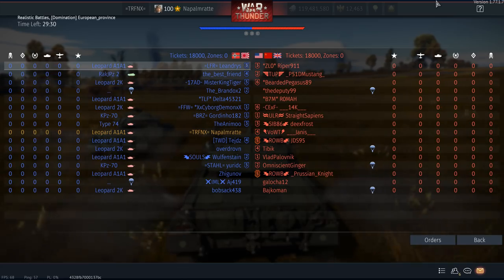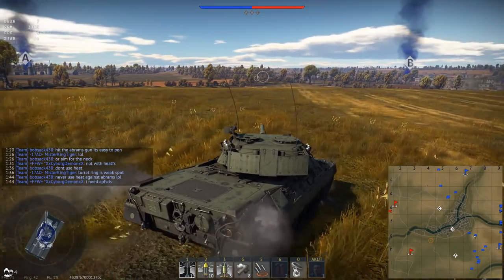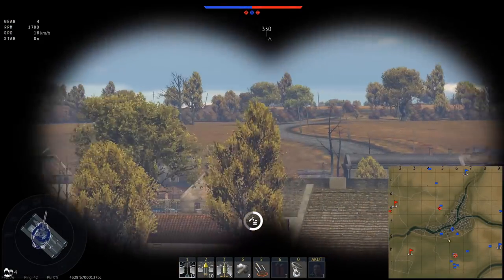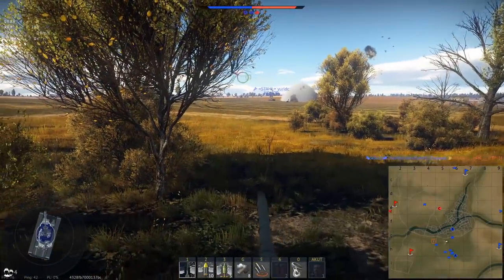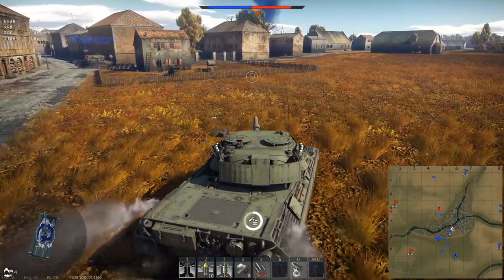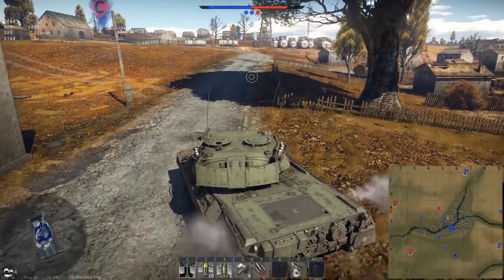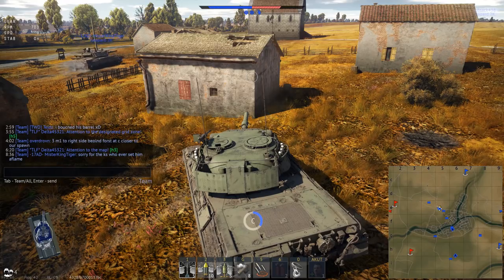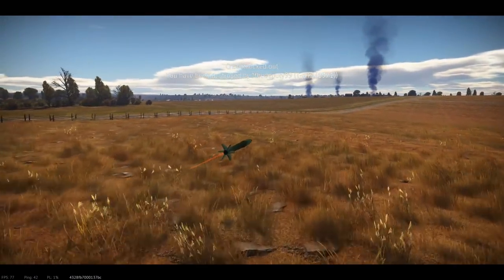WT || DM23 - Leo A1A1´s APFSDS is Fantastic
This shell changes a lot for me. APFSDS is the deal!